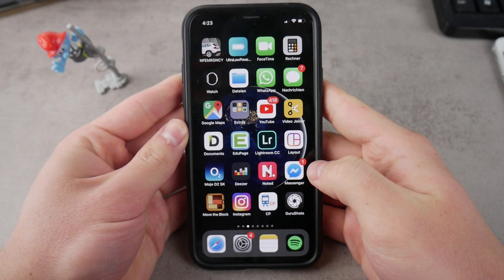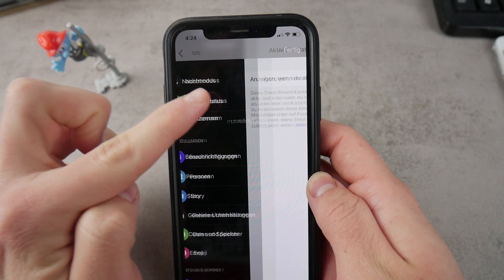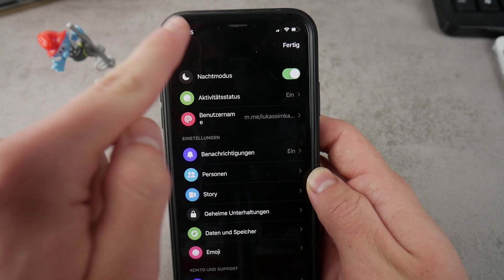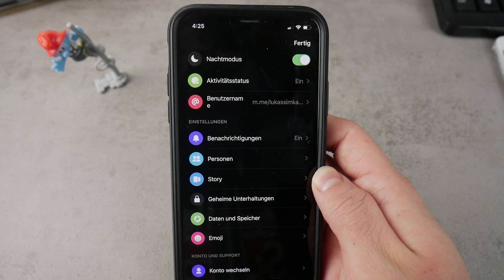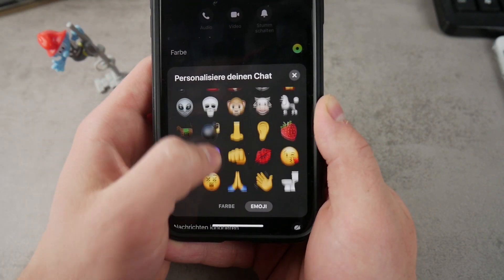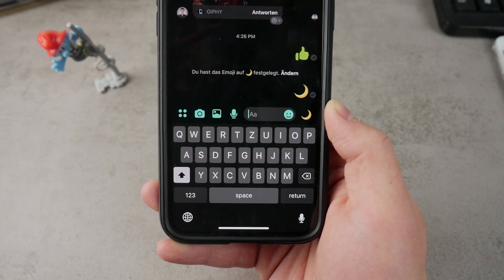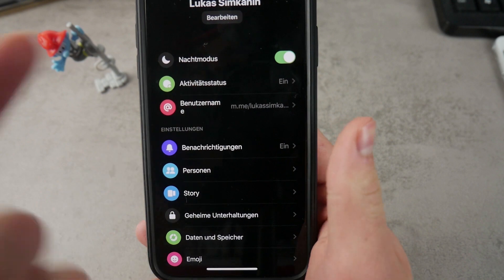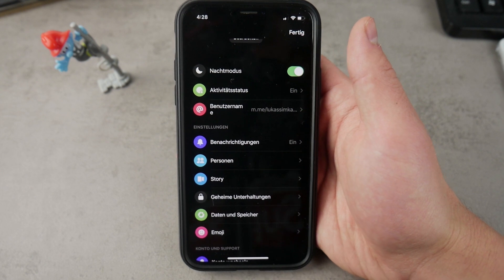How to Get Dark Mode in Messenger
Messenger Dark Mode... and how you can do it, easily and fully working on your iPhone...